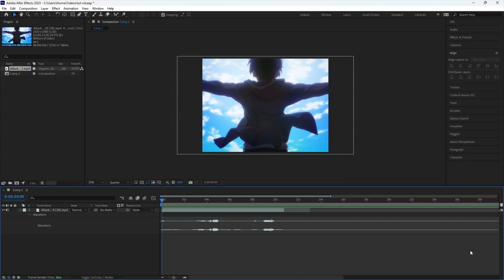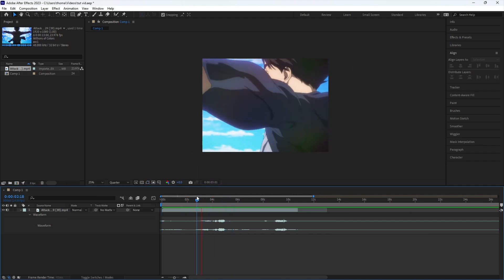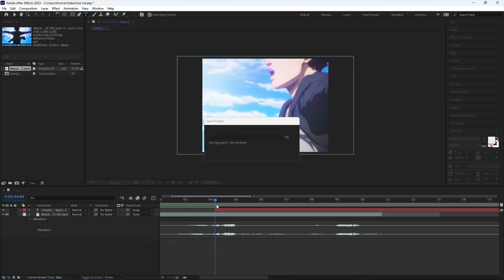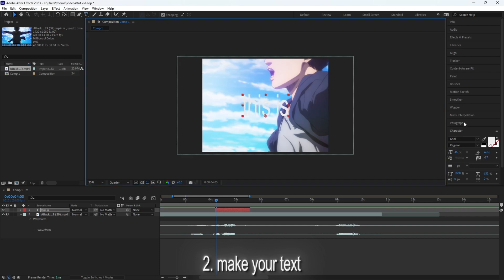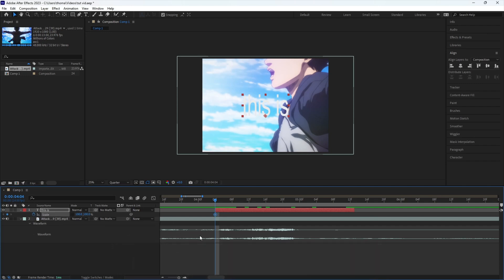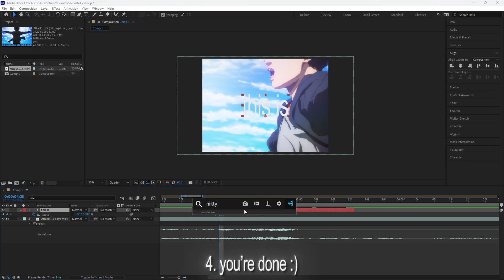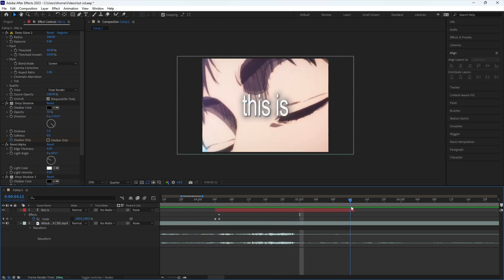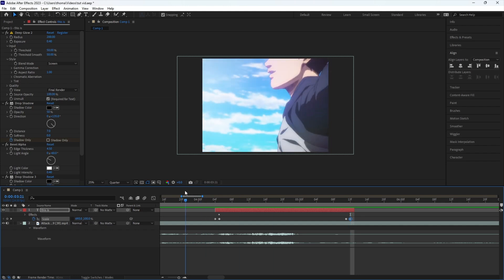How to make a text Jitter effect on After Effects